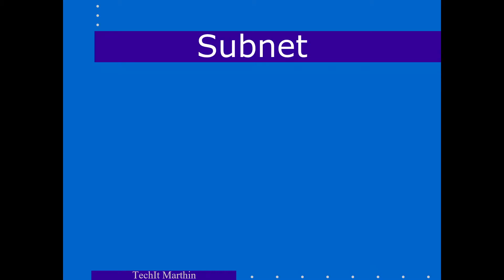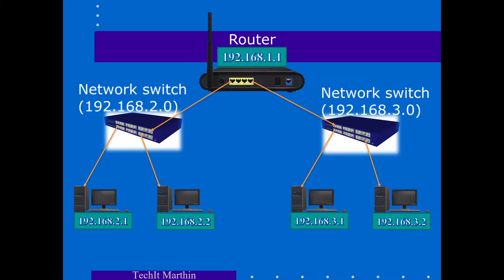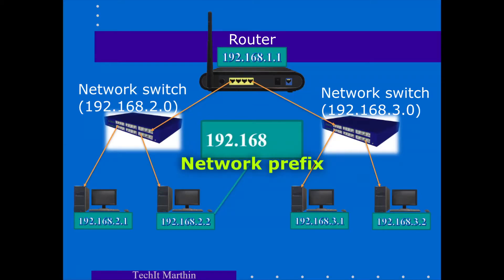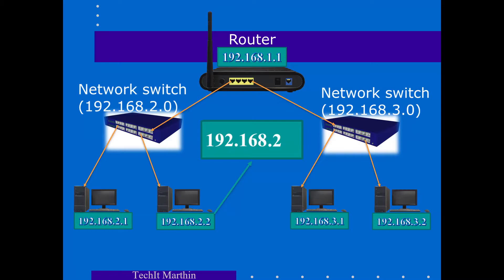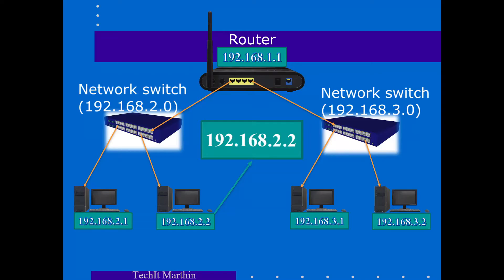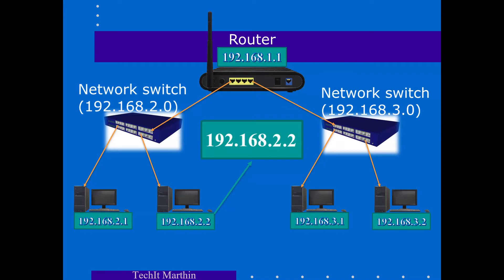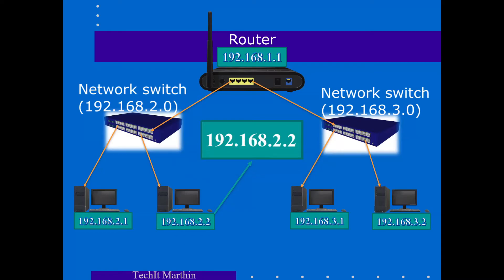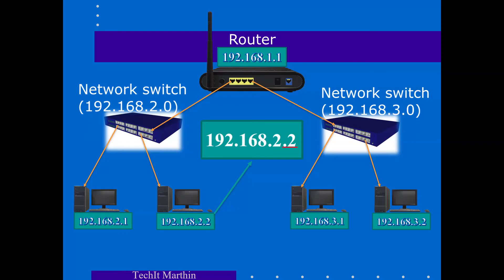But what is a SUBNET? - Short & Simple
Subnetwork is a network engineer's must-know skill as it greatly simplifies the management of different groups of computers under the same network.

A subnet, or a subnetwork is a segmented piece of a larger network.
what this means is that you basically split a large network into smaller networks,
where each of these smaller networks are interconnected through a router

Computers under the same subnet thus have an IP which is built upon what is called
a network prefix - static set of bits (also called octets) which identifies the main network
a subnet ID - an octet which identifies the subnet, since it goes from 0 to 255 you can have 256 subnets under one router.
Then at last we have the host identifier - which is the last octet of the IP address, which identifes each individual computer,
and since this goes from 0 to 255 you can have 256 computers under one subnet.

And so here we are looking at a class B type of network, which is the most typical type of network.
See my video about subnet masks to get a better understanding of these classes.

And so in this example, we see that the computer is under the main network ID of 192.168
It is under subnet ID of 2, and the ID of this specific computer is also 2.

So as you can see, it is not a compilcated process.
it is merely about dividing the IP adresses into specific groups in order to keep a large network with very many computers under it, more manageble.